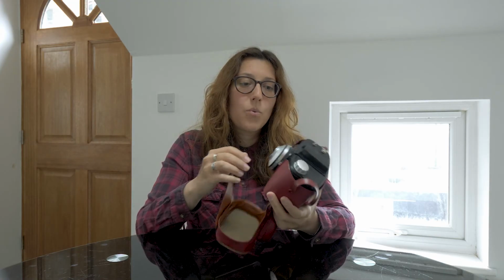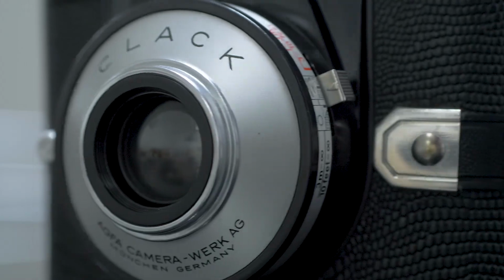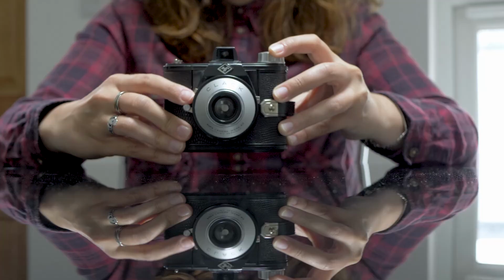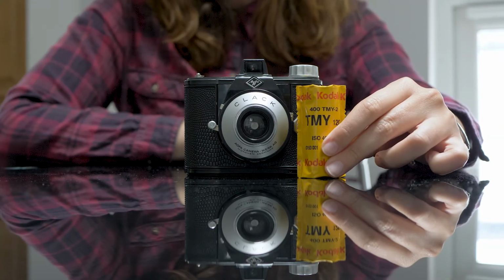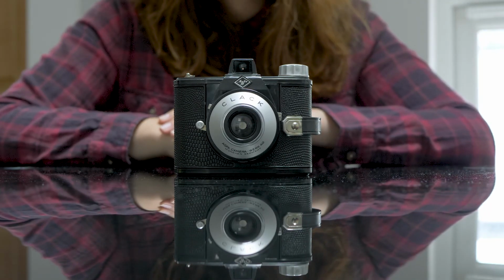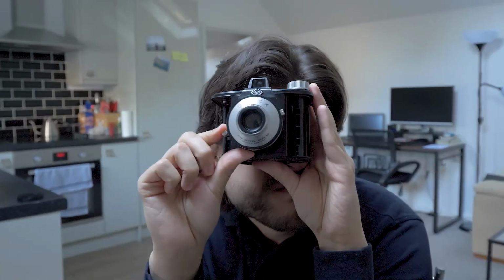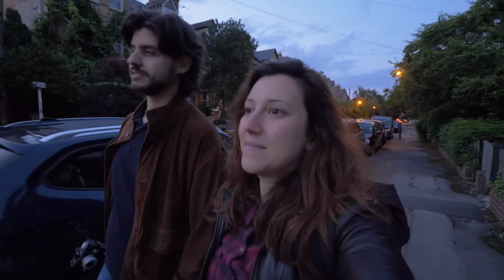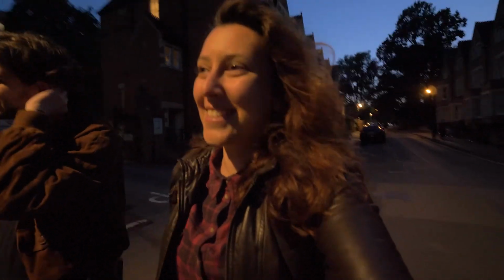Testing an expired 120 film on a 60 years old camera: we didn't expect this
We have owned this Agfa Clack box camera for years now and yet we managed to get the first photos printed only a few days ago from an expired b&w film. The result surprised us!